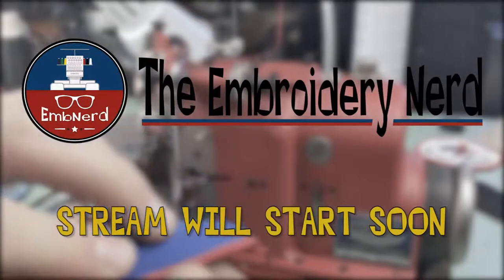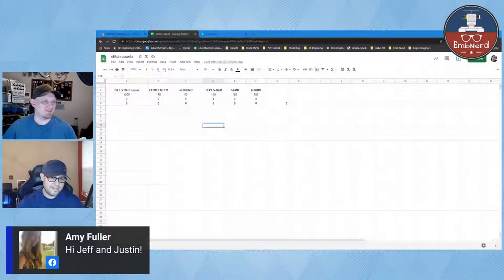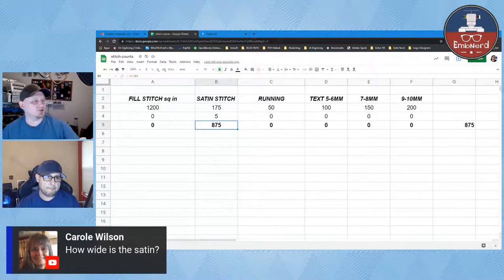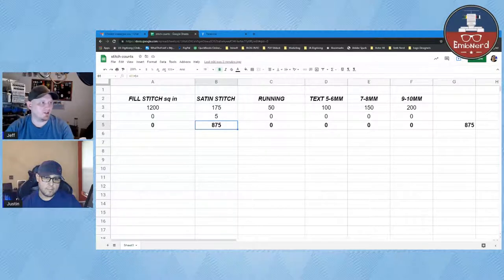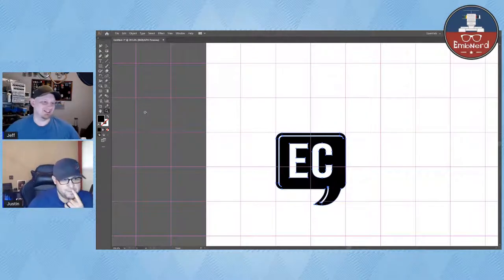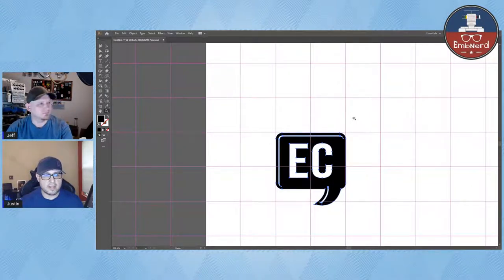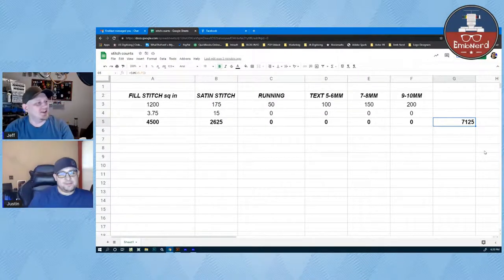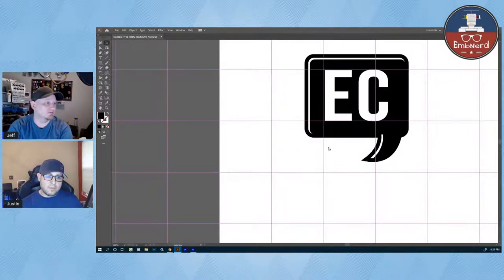The Needle Bar Ep.06 Estimating Stitch Count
Join us as we discuss estimating stitch counts and how it helps with pricing.